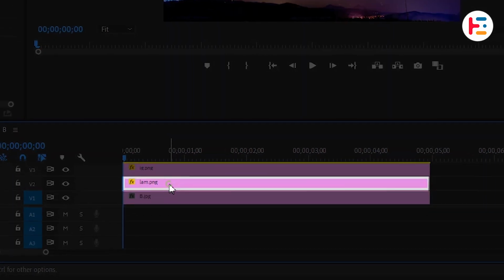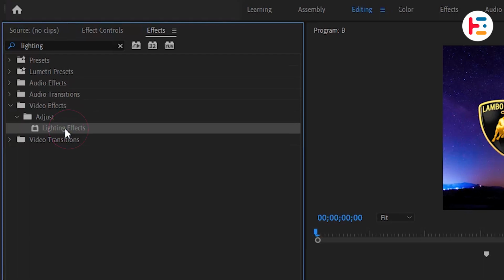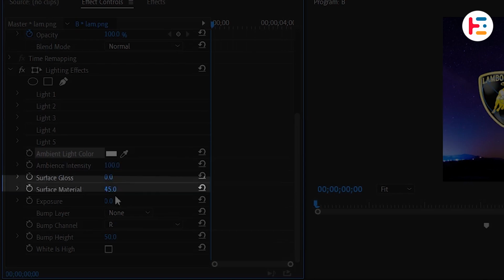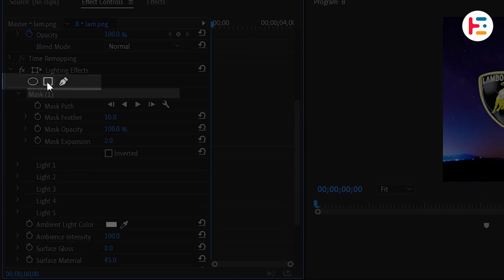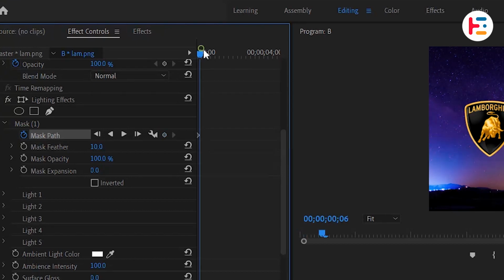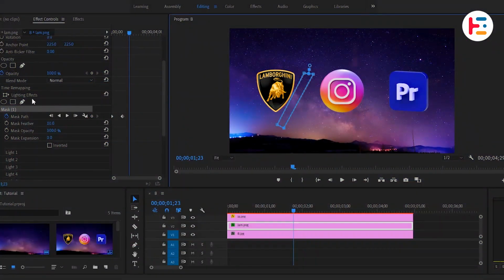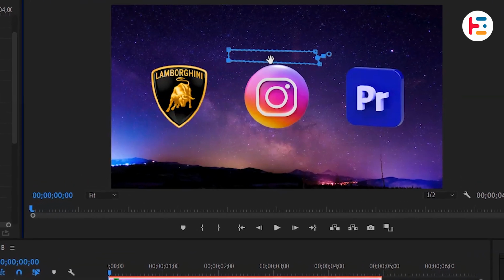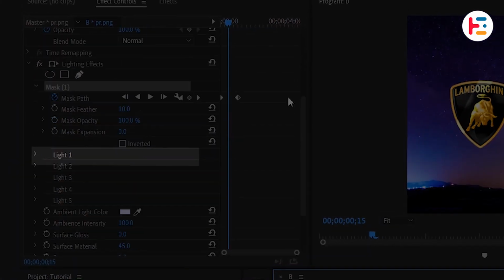Make ICON SHINE Effect in Premiere Pro | LOGO SHINE Effect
In this video, I'll show you how to create a stunning ICON SHINE effect or a LOGO SHINE effect in Adobe Premiere Pro. This effect is perfect for adding a touch of glamour and sophistication to your videos, especially when showcasing logos or icons.

Timestamps:
00:00  Intro
00:08  ICON SHINE Effect
02:13  Final result